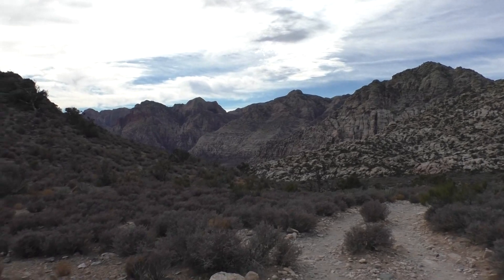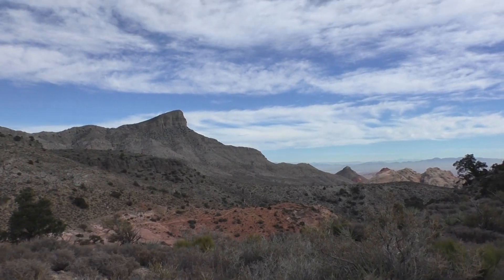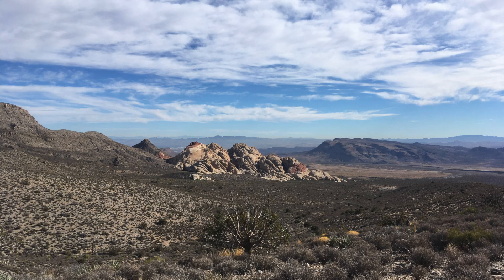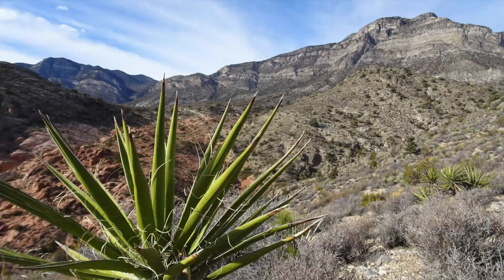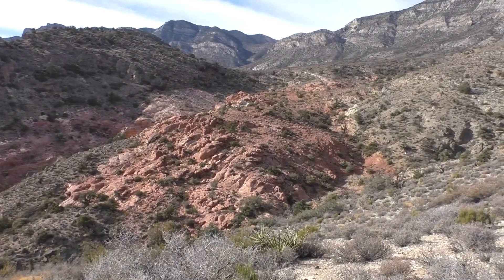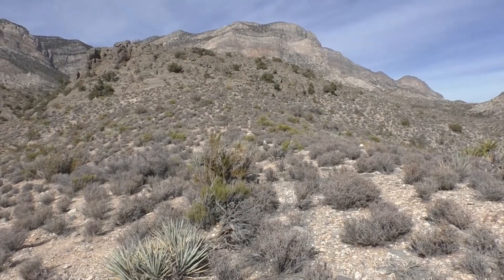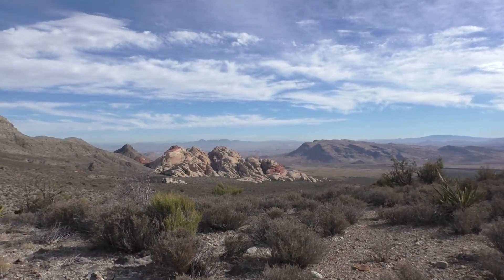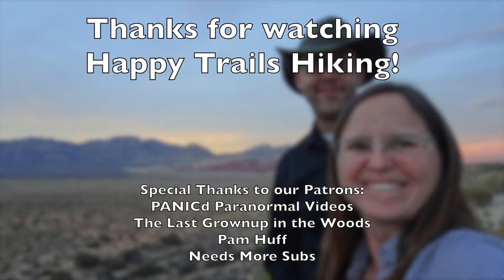Red Rock Canyon, Keystone Thrust Trail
The Keystone Thrust Trail in RedRockCanyon National Conservation Area is rated as a moderate trail. It is 2.2 miles long and we would recommend it if you are traveling in the area and looking for a nice hike away from the crowds.
Schedule:
30-Day Health Challenge (Live Show): Mon, Wed, Fri at 10am (Central); Tues, Thurs at 5pm(Central)
Regular Park Travel Uploads on Tuesday and Thursday evenings.
*Interested in collaboration opportunities.